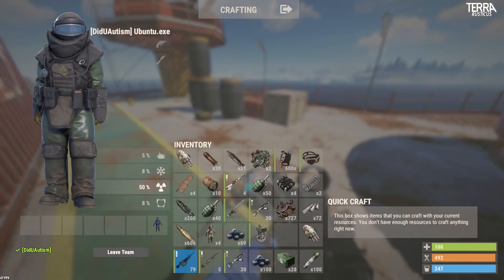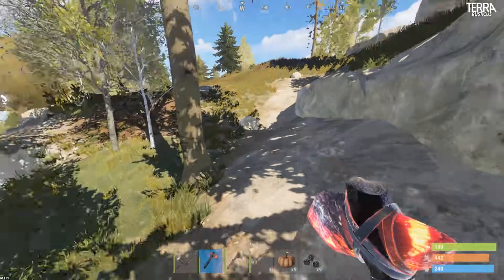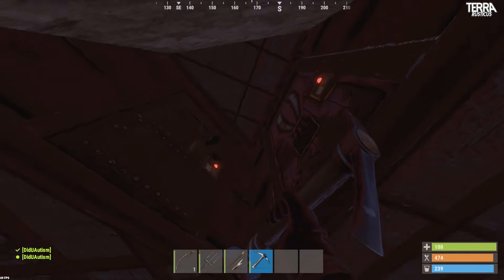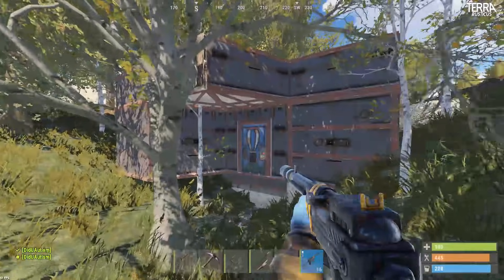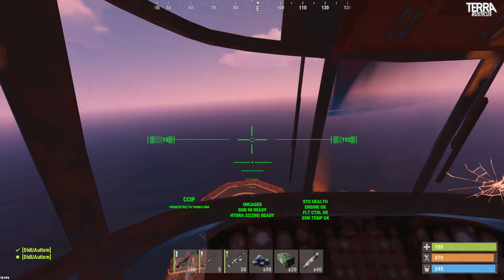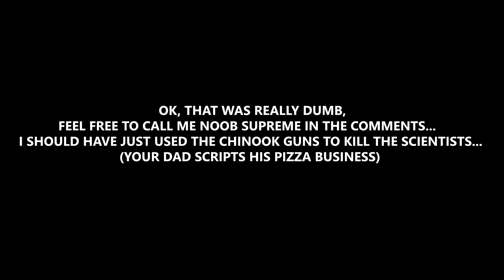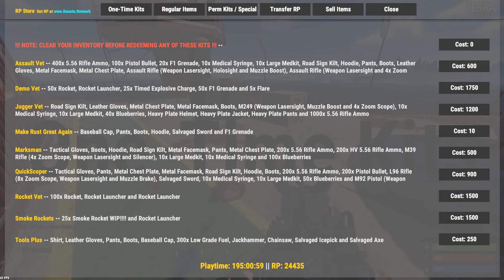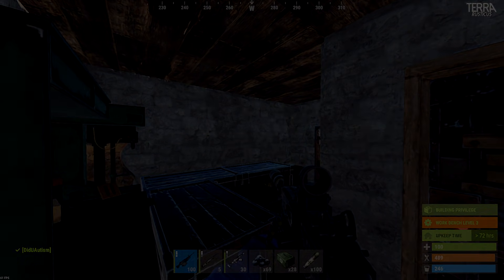Rust SMALL OiL RiG LOOT! - WEALTHY ECO RAID - Heavy Scientist Suit (Rust Modded Raids)